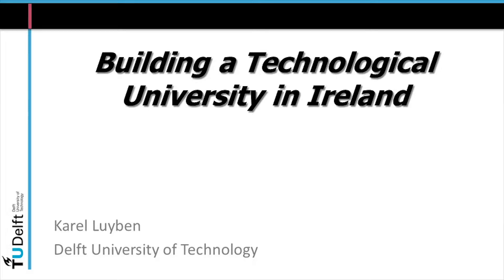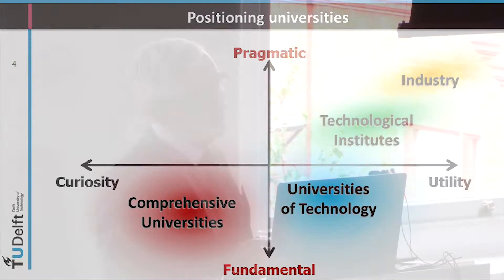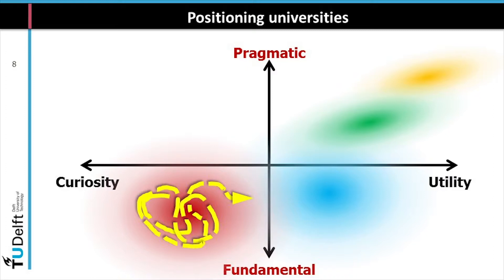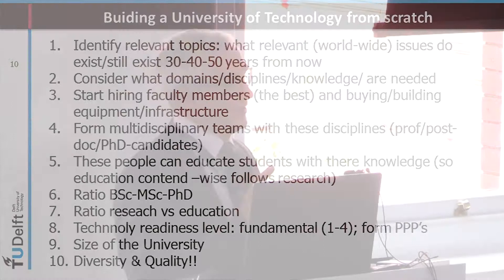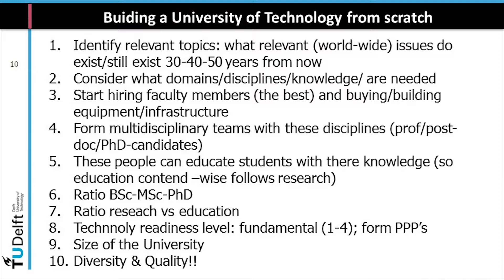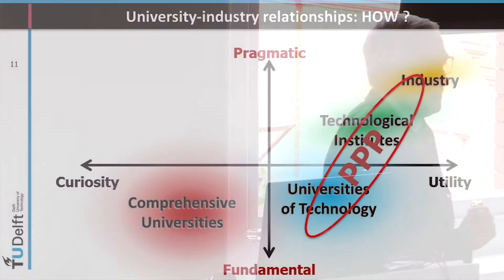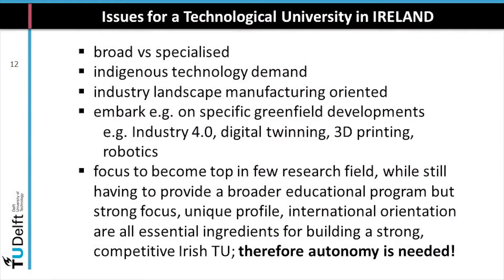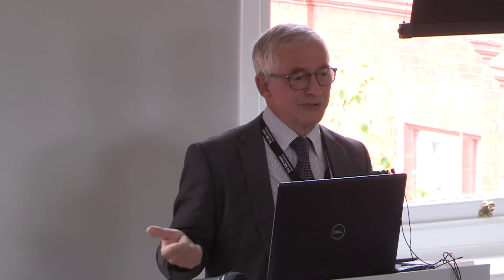Karel Luyben - Building a Technological University in Ireland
We invited Prof. Karel Luyben of TU Delft to speak at our Symposium on the Emergence of Technological Universities in Ireland. As well as being Rector Magnificus of TU Delft Professor Luyben was also recently appointed Chairman of the the European Open Science Cloud. He spoke to us about best practice in creating a Technological University and his experience at TU Delft where he was responsible for –among others – Talent Development and for the progress of TU Delft in the QS rankings from a position in the 70s to QS 52 at this moment, and 10 QS top 50 positions on specific topics.